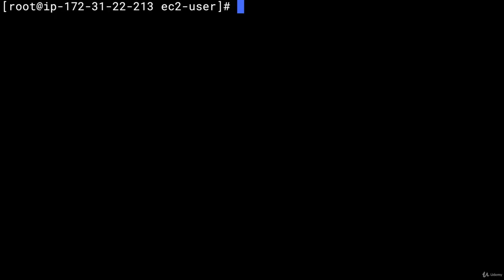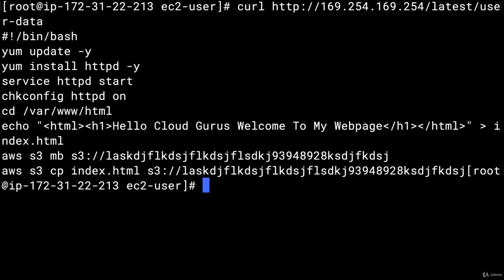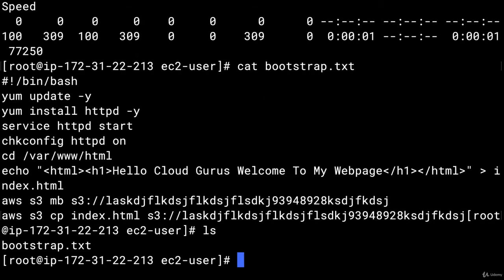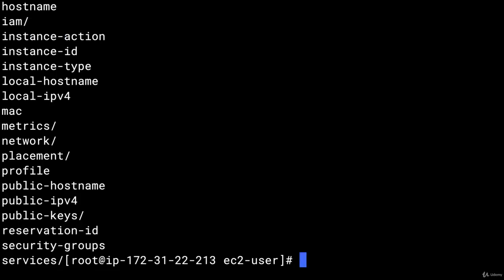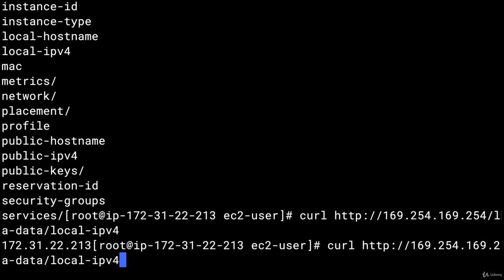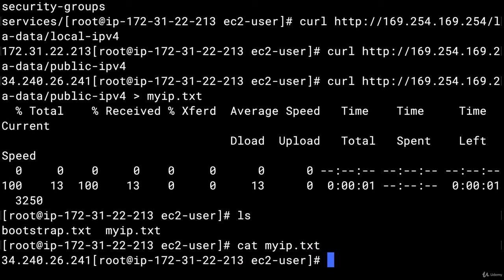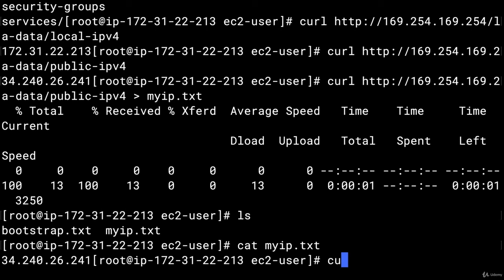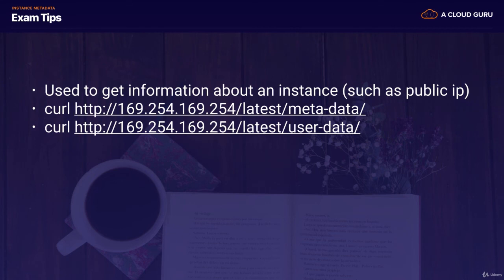AWS - EC2 - EC2 Instance Meta Data